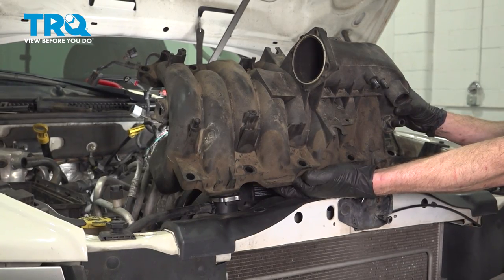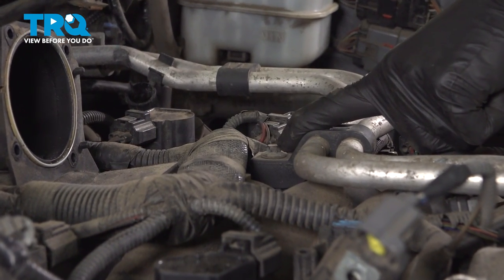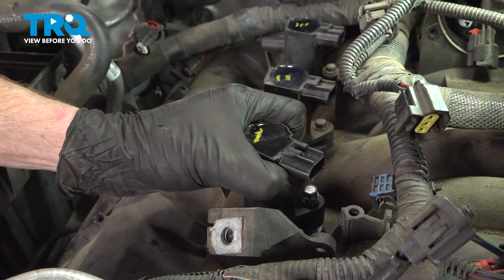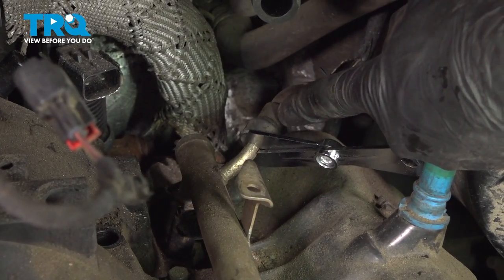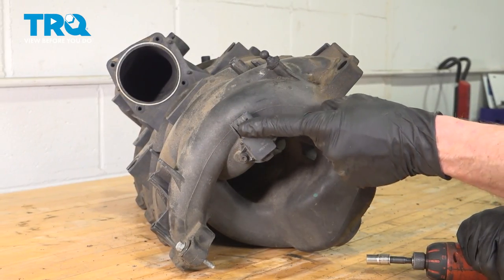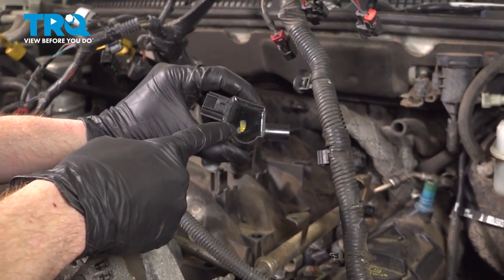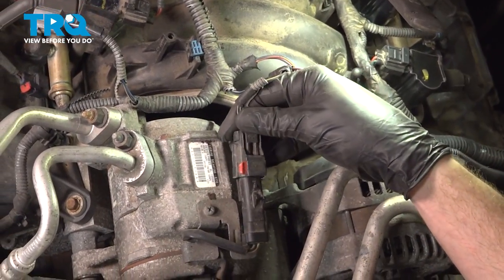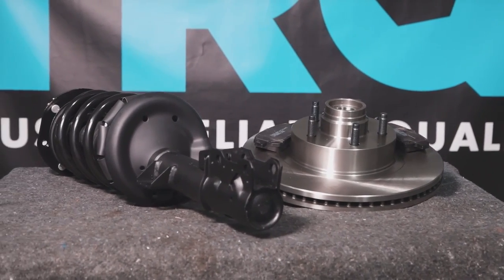How to Replace Intake Manifold 2005-2010 Dodge Dakota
This video shows you how to install a new intake manifold on your 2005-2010 Dodge Dakota. The intake manifold is responsible for delivering the fresh outside air into the engine, and is also sometimes where the fuel is adding to the air mixture. A cracked or leaking intake manifold can cause a variety of problems for your engine, and should be replaced.

This process should be similar on the following vehicles:
2005 Dodge Dakota
2006 Dodge Dakota
2007 Dodge Dakota
2008 Dodge Dakota
2009 Dodge Dakota
2010 Dodge Dakota

• Vacuum
• Pliers
• Brake Parts Cleaner
• Bungee Cord
• Marker / Writing Utensil